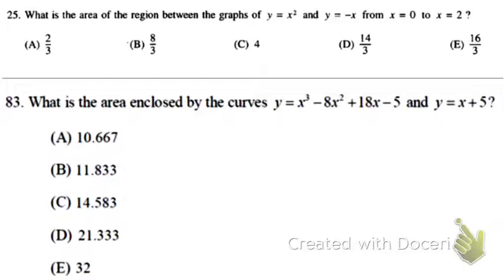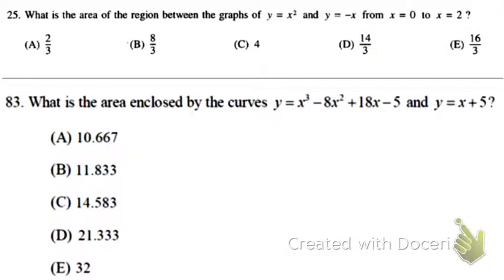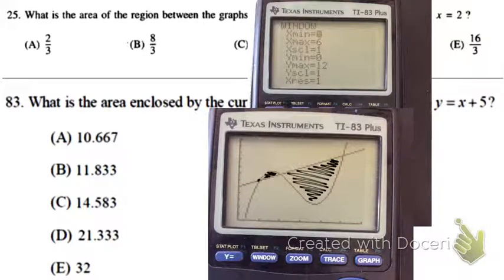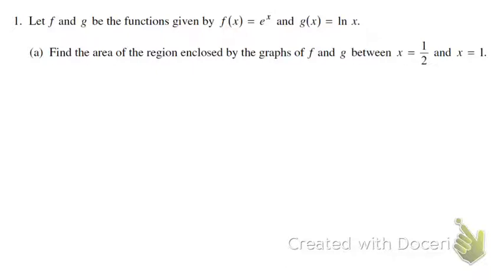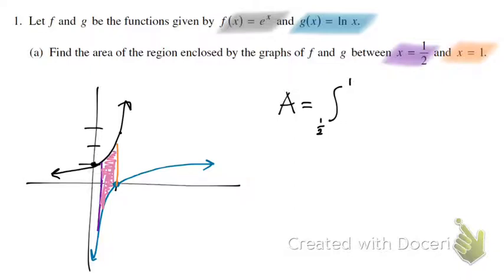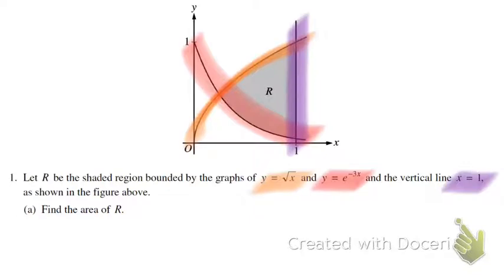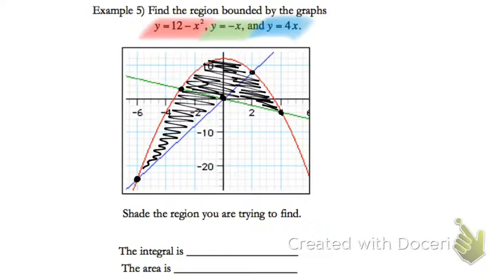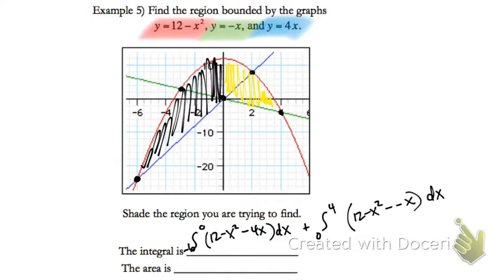Area Betweeen 2 Curves (Part 2)